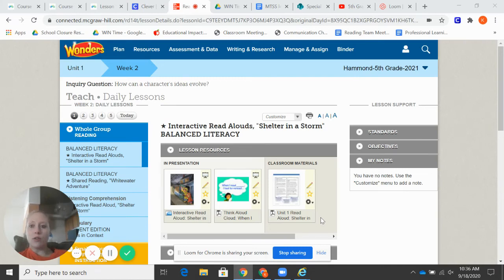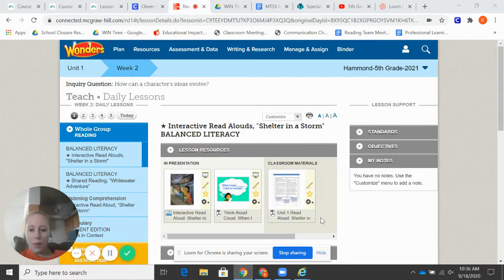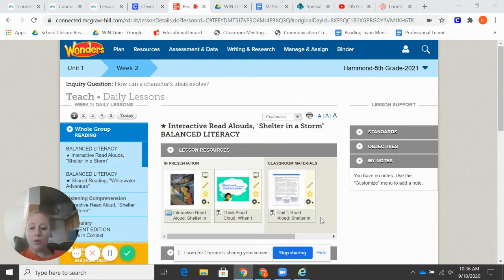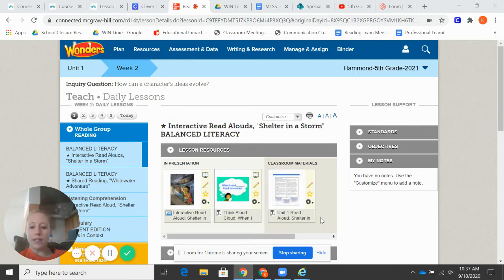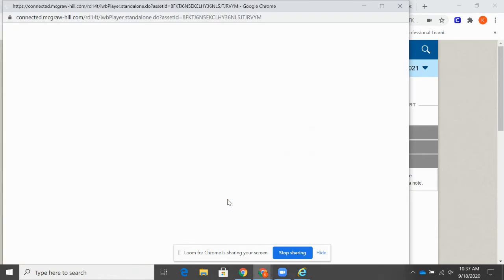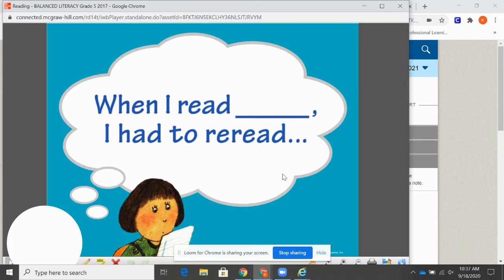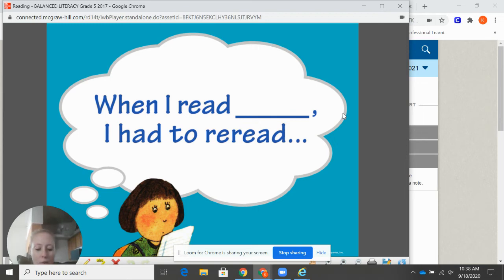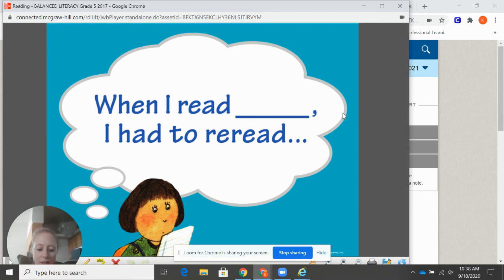Unit 1 Week 2 Day 1 Mini Lesson